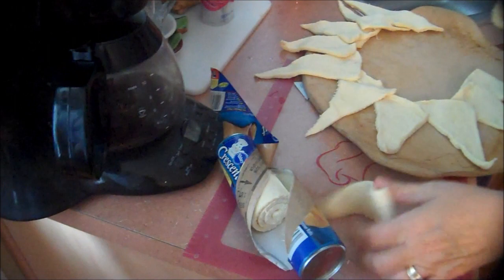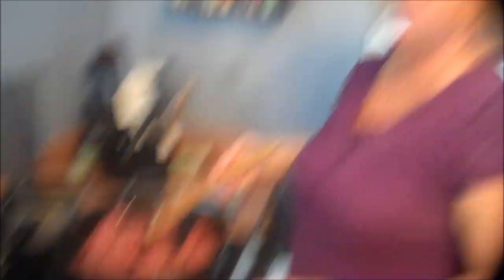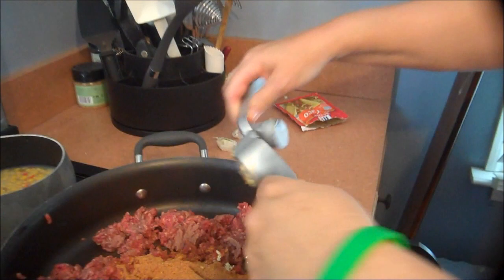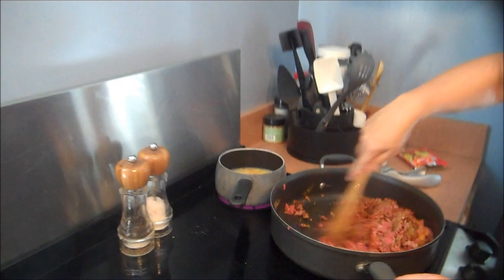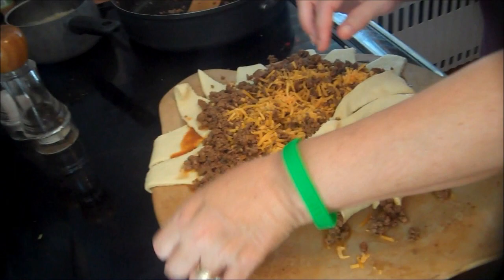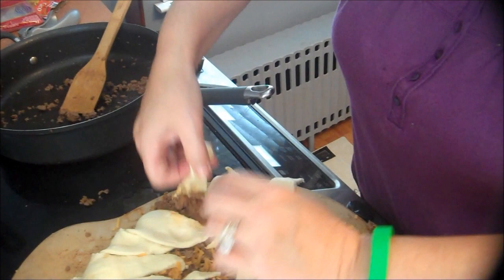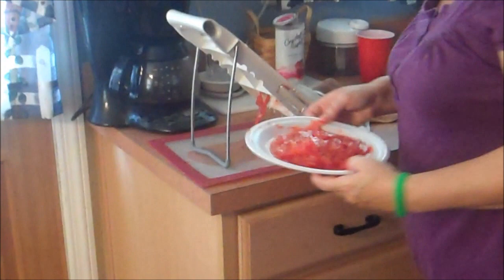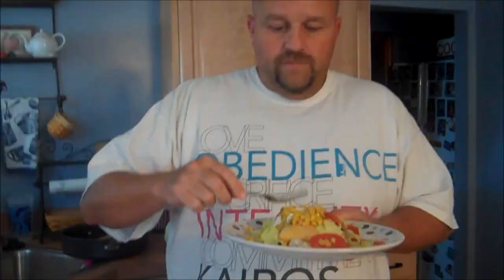Females are stubborn too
A stop at Rite Aid and a Pampered chef dish stubborn

Taco Braid

2 pks. of croissant rolls
1lb of  lean ground beef
1 pk of taco seasoning
2 garlic cloves
Grated Cheese (You decide how much)

cook at 375 for 15 minutes